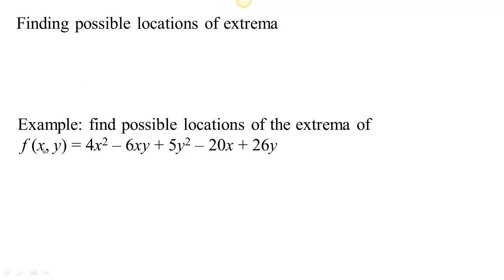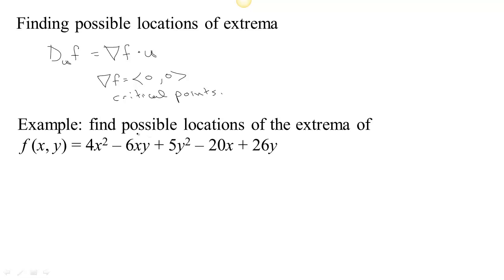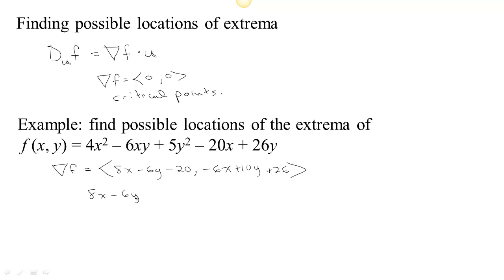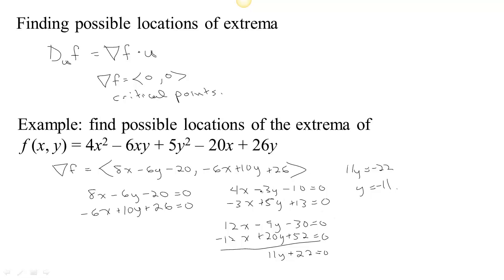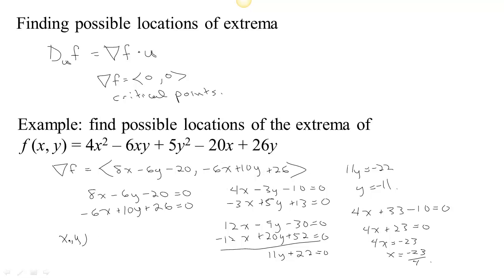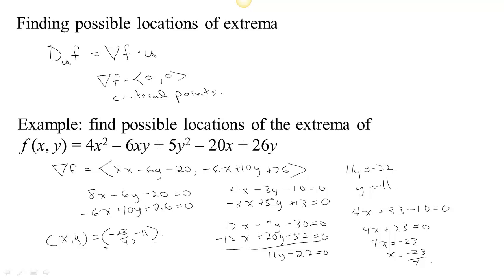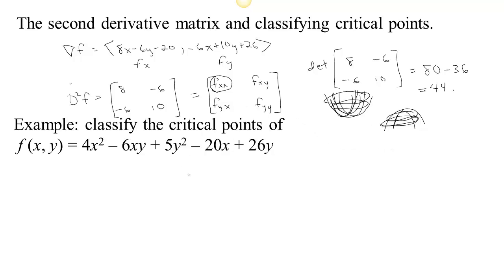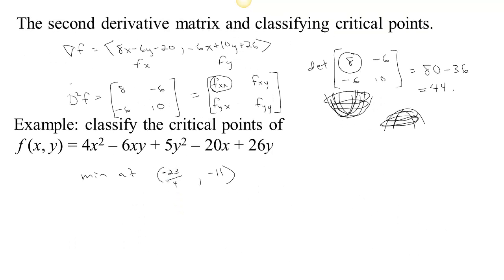Second Derivative Test for a function of two variables